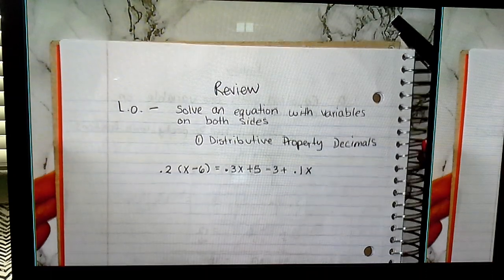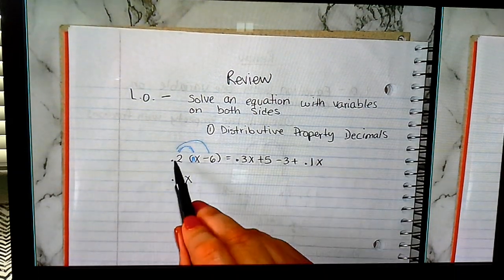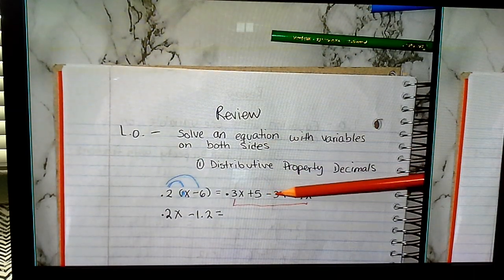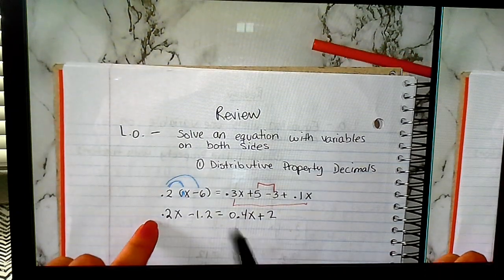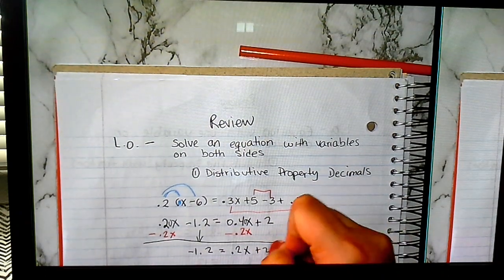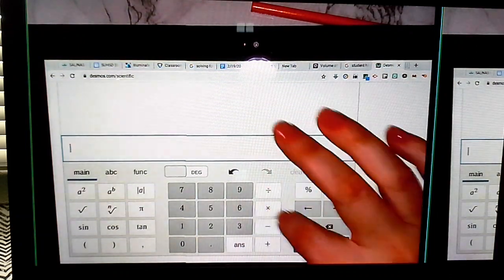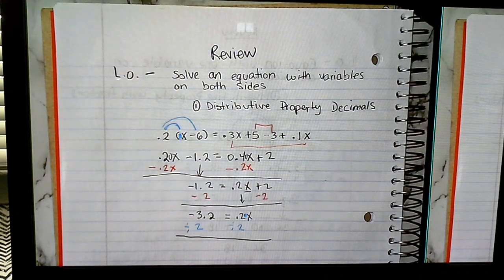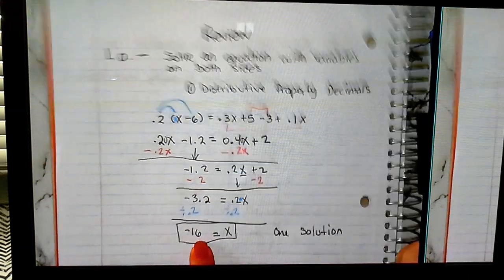Solving Equations Using Distributive Property with Decimals